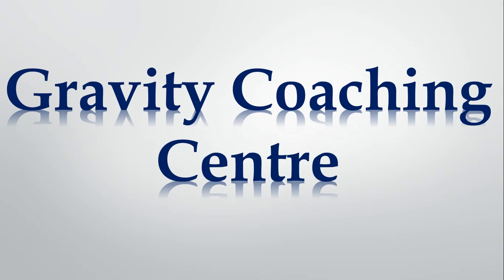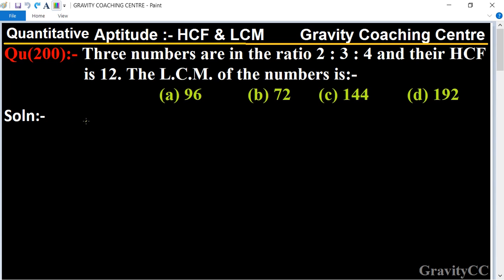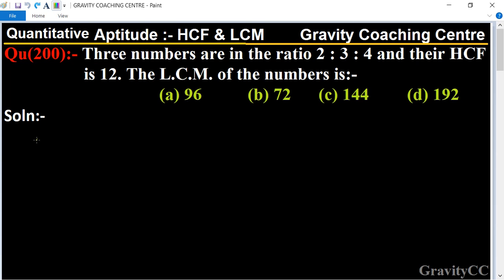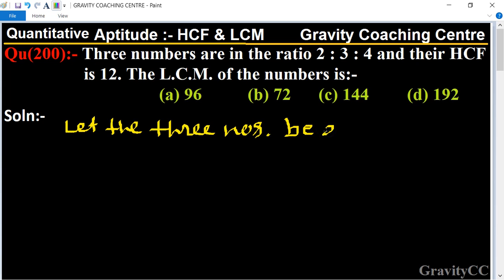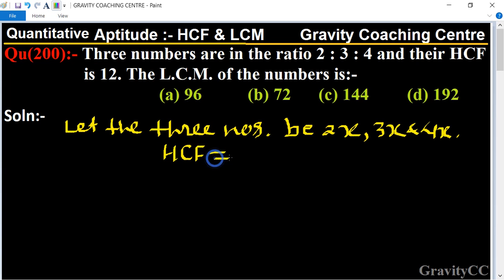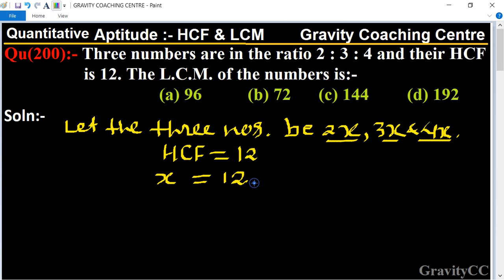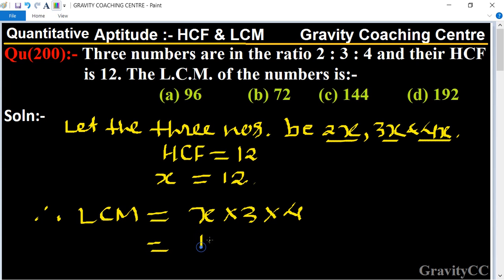Q200 | Three numbers are in the ratio 2:3:4 and their HCF is 12. The LCM of the numbers is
Click on below Links for more Questions:-
Qu(200):- Three numbers are in the ratio 2:3:4 and their HCF is 12. The LCM of the numbers is:-